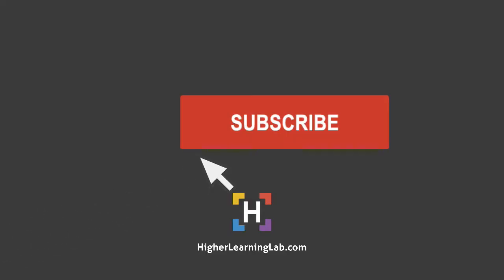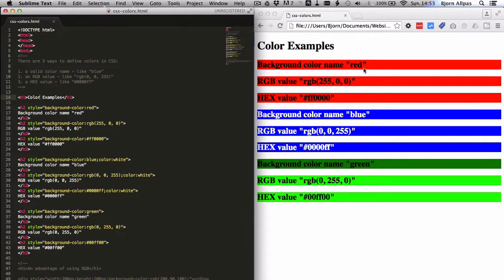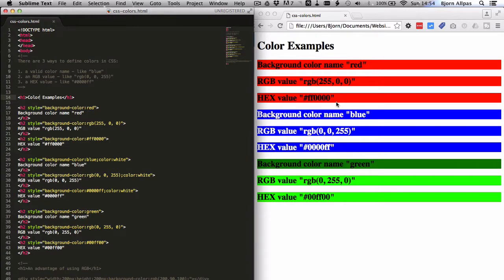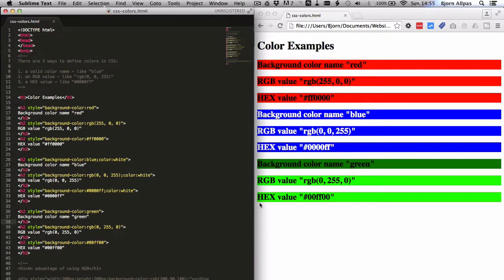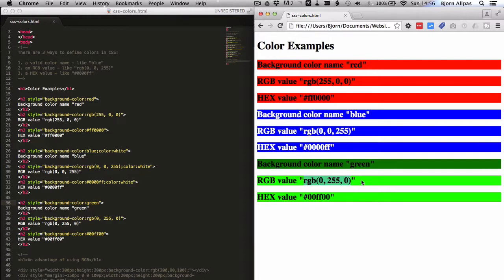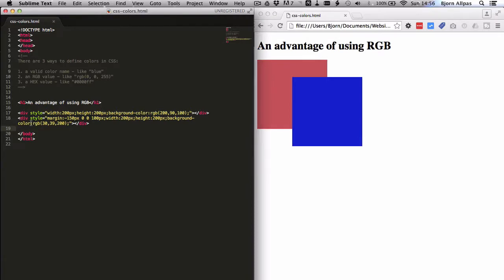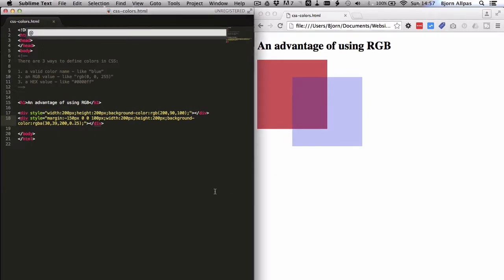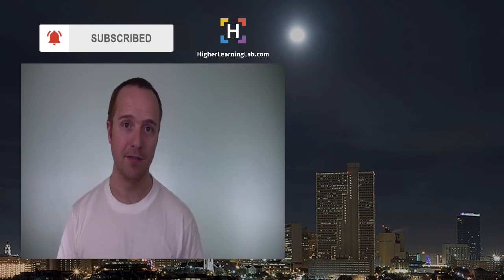CSS Colors Defined By Name, RGB code or HEX code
CSS colors can be applied to any HTML element that can have its colour changed. The number of CSS colors available to you is limited only by the ability of monitors to render those colors. Popular CSS properties for applying colour are font color, background color and border color.